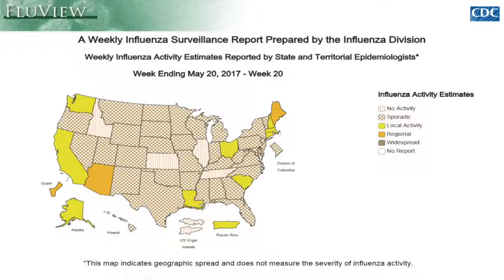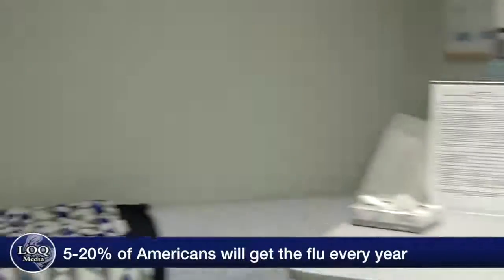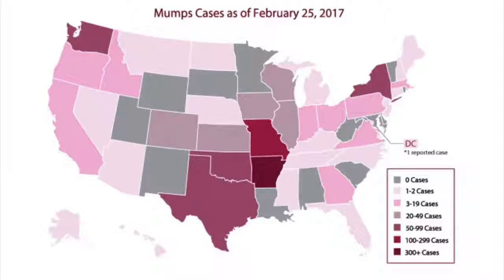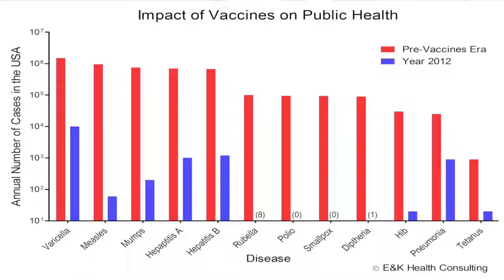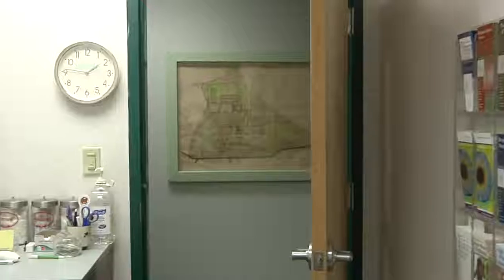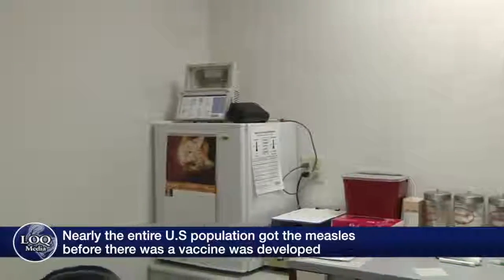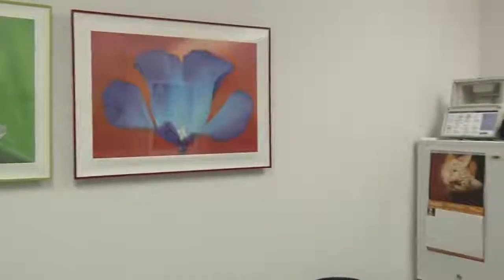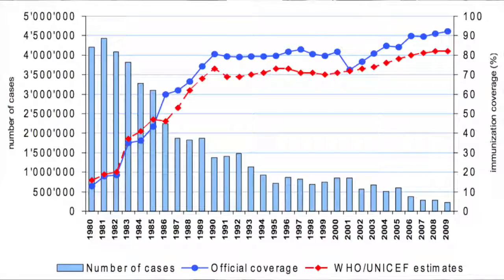Do College Students Get Vaccinations?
Video by Justin Barnes